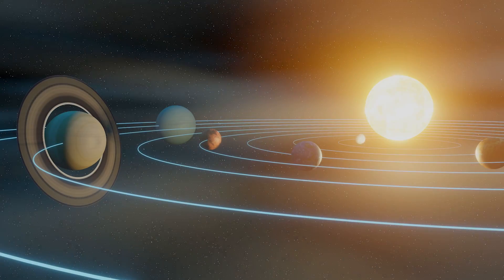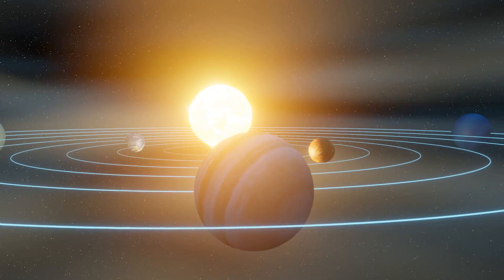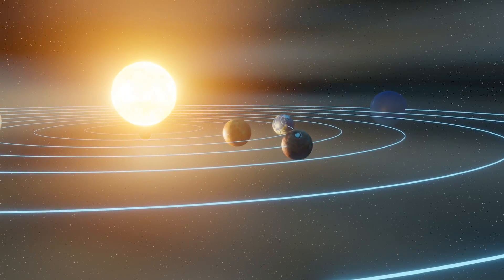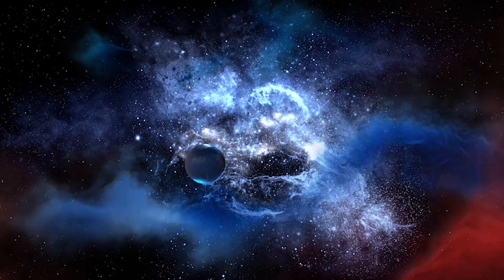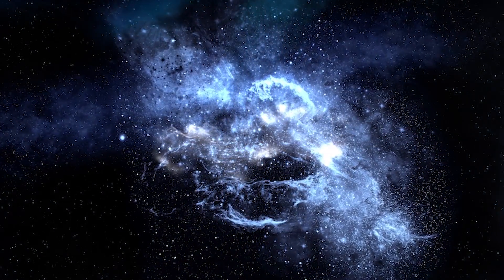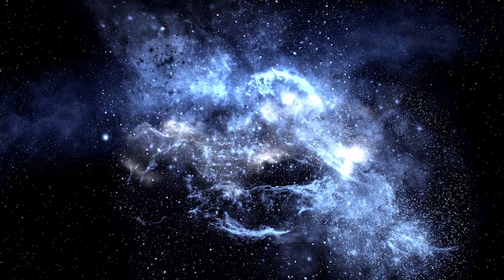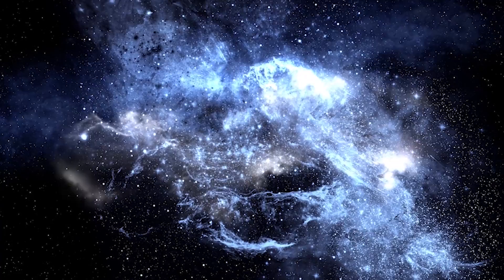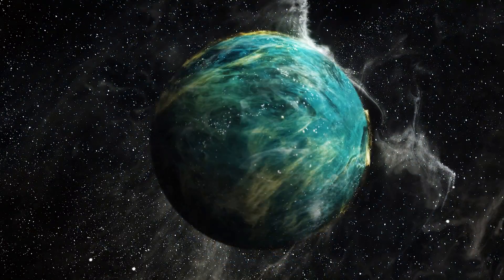PARALLEL UNIVERSE MYSTERIES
Even with the speed of light as our cosmic speed limit, reaching the farthest corners of the universe would take an unfathomable amount of time. Given this immense scale, it is conceivable that beyond our observable universe lies uncharted territories, potentially hosting parallel universes.

Join us on a journey of mind-expanding exploration as we unravel the mysteries and possibilities that lie beyond our known reality. From scientific theories to thought-provoking concepts, we present thoughtfully curated content that will leave you questioning the boundaries of existence.

Feed your curiosity and satisfy your thirst for space knowledge. your go-to destination for mind-blowing space facts.